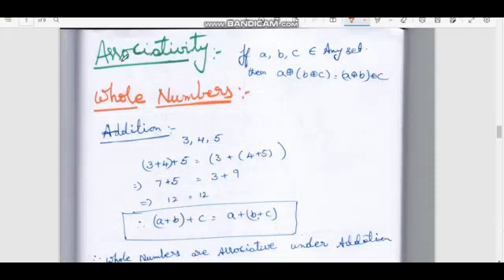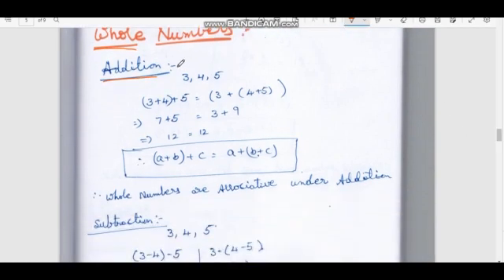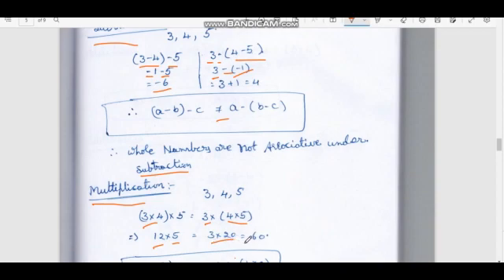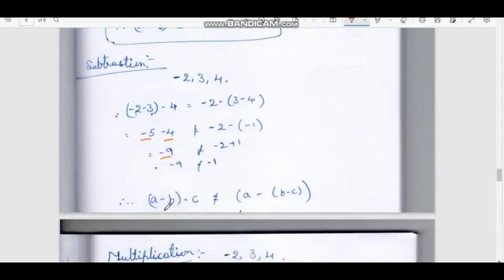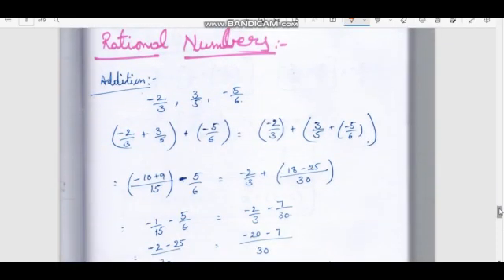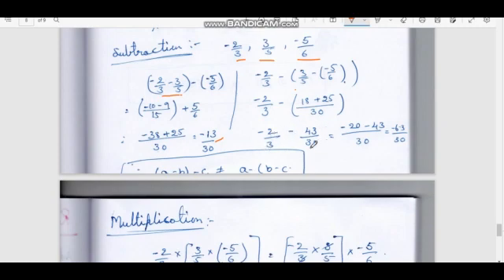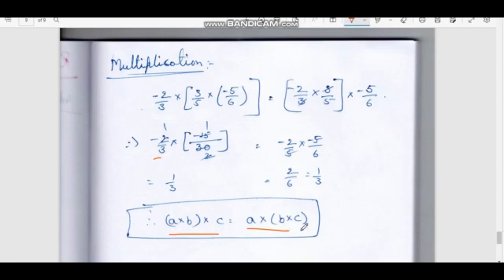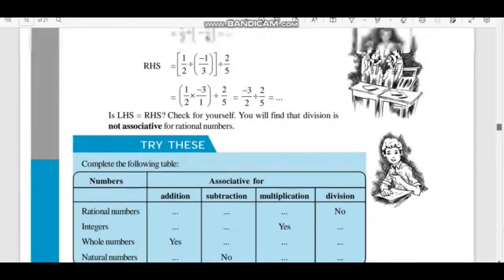8th class maths new syllabus Rational numbers Associative property part3 @*Vidya Bharati Champions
8th class maths new syllabus Rational numbers Associative property part3 @*Vidya Bharati Champions